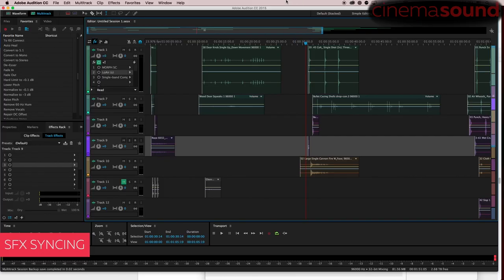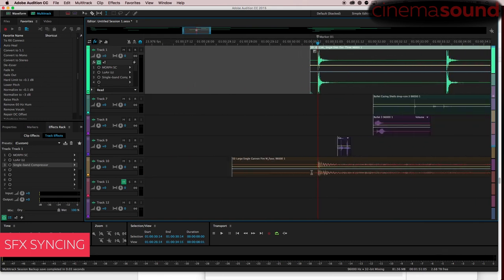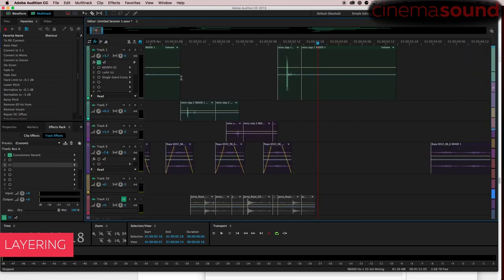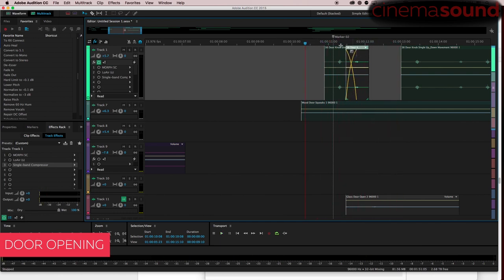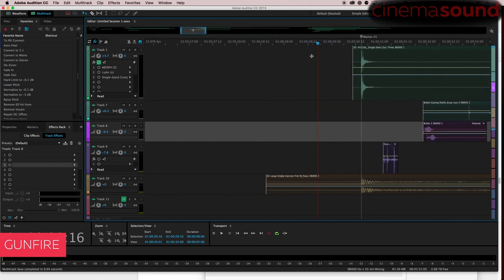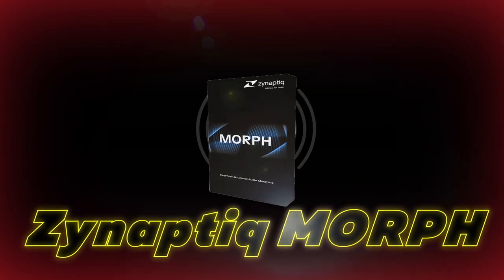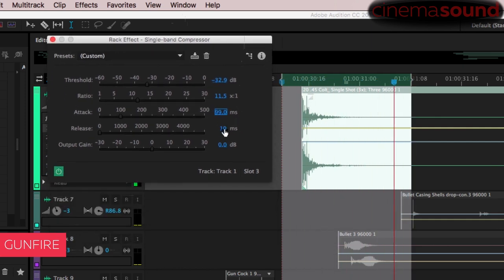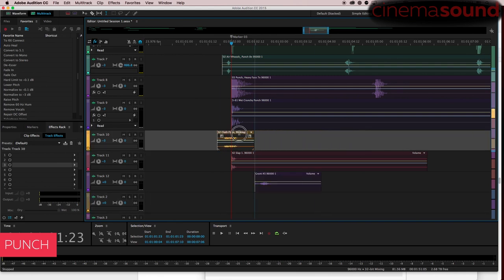V4 C5 Sound Effects Recording